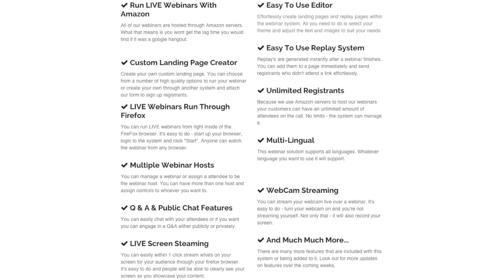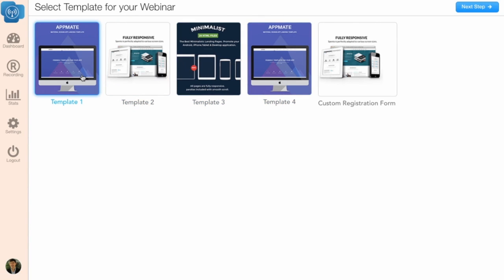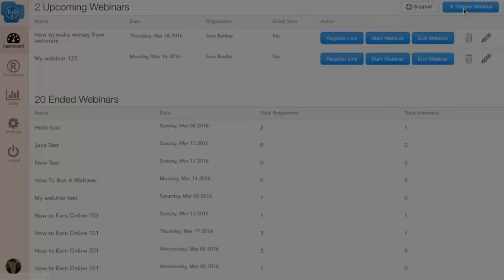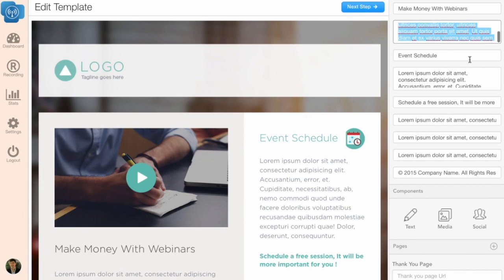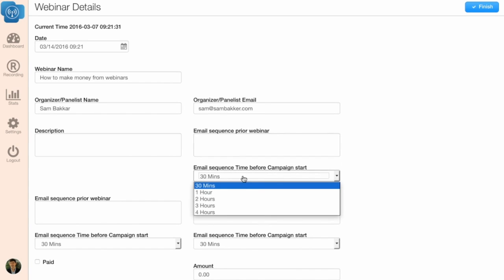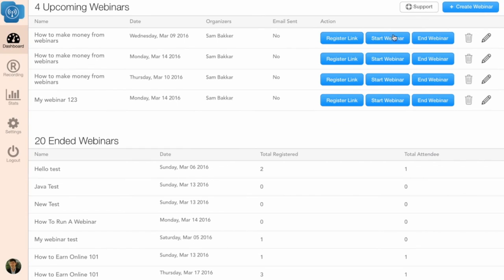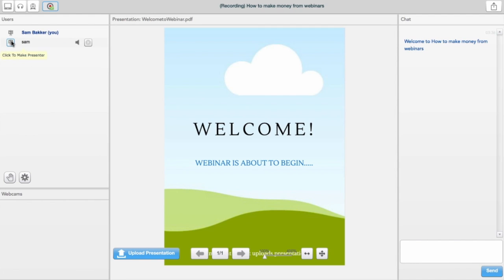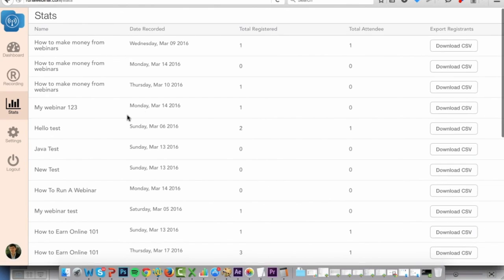Honest Run A Webinar Review and Insane Bonus; Why Run A Webinar is a must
Run A Webinar is an extremely powerful and FAST Webinar platform on the market. Created by Sam Bakker, Run A Webinar is going to change the way we run webinars!

Run A Webinar allows for unlimited registrants, multi-lingual webinars, Q&A with Public chat and TONS more! Run A Webinar is not to be missed

Here are some key features of Run A Webinar:

1. Run LIVE Webinars With Amazon - All webinars are hosted through Amazon servers. What that means is you wont get the lag time you would find if it was a google hangout.

2. Custom Landing Page Creator - Create your own custom landing page. You can choose from a number of high quality options to run your webinar or create your own through another system and attach our form to sign up registrants.

3. LIVE Webinars Run Through Firefox -  Run LIVE webinars right inside of your FireFox browser. It's simple to do… start up your browser, login to the Run A Webinar system and click "Start". Anyone can watch the webinar from ANY browser.

4. Unlimited Registrants - Because of Amazon servers to host these webinars, you can have an unlimited amount of attendees on the call. That’s right… NO LIMITS - the Run A Webinar system can manage it.

LIVE Screen Steaming, Multiple Webinar Hosts, And Much Much More...

Run A Webinar is truly the most powerful Webinar platform on the market. Click the link below to claim your copy of Run A Webinar!

Skype: zackryanmarketing